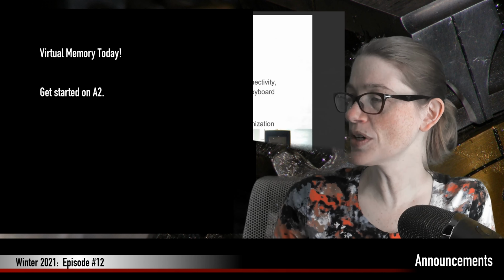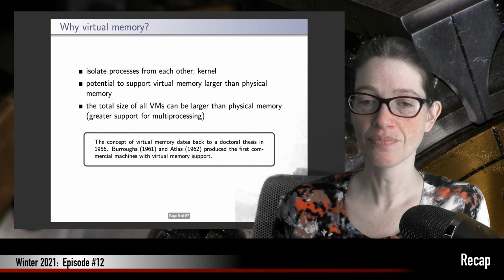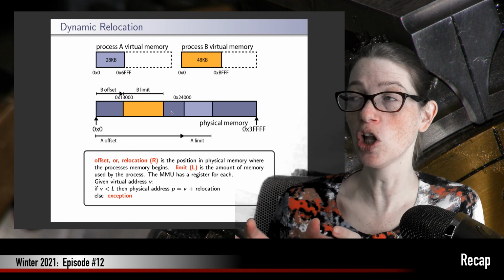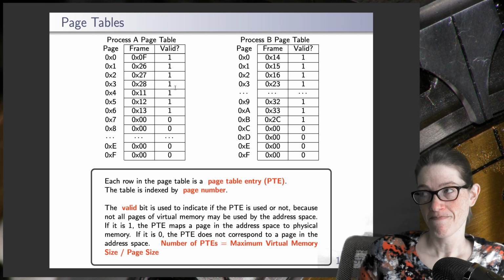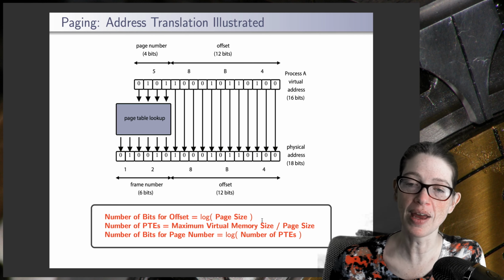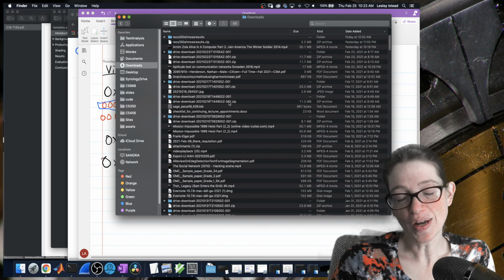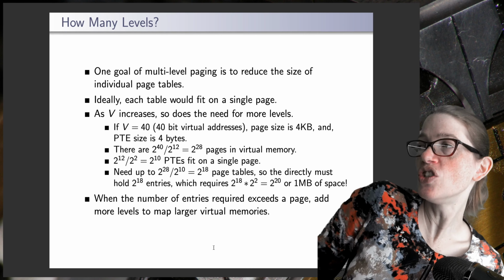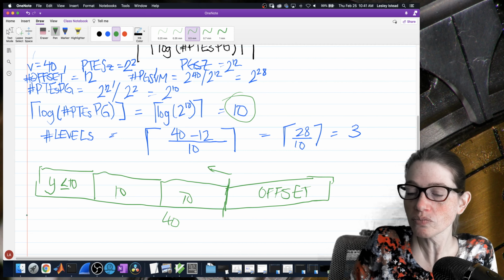CS350 - W21 - Episode 12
Paging continued.